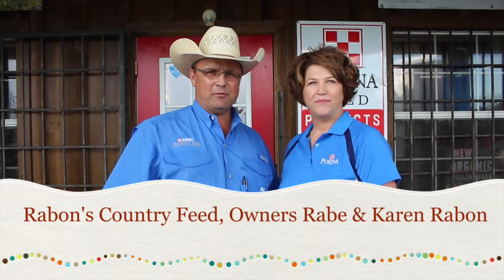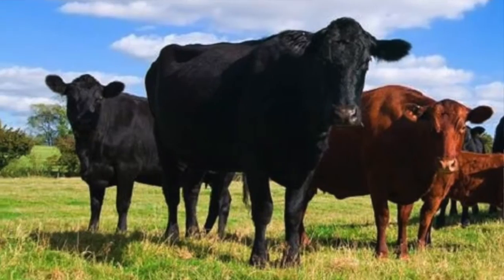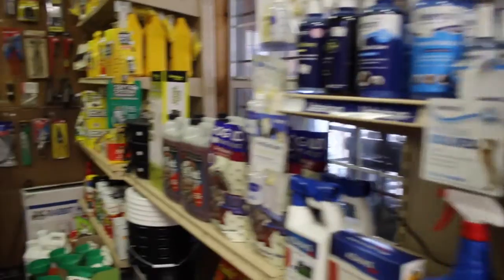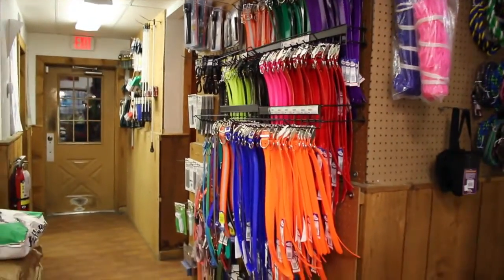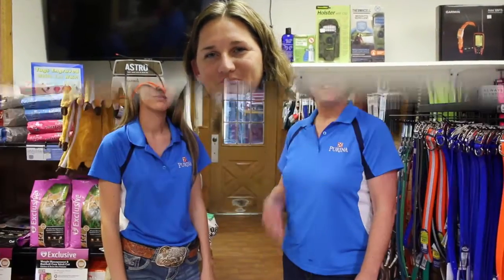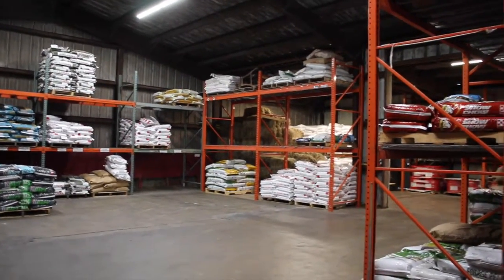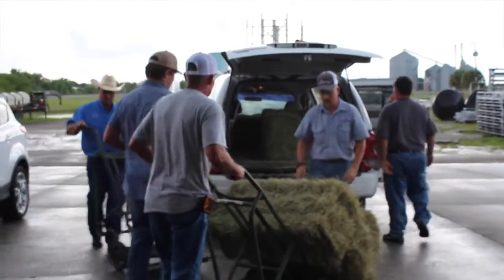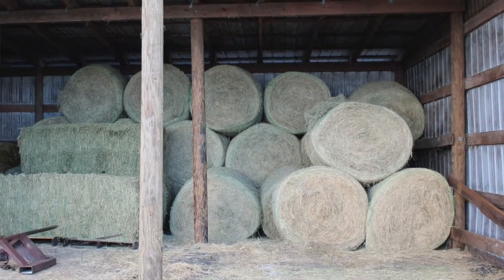Rabon's Country Feed BTB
Okeechobee The Magazine, behind the business of Rabon's Country Feed.